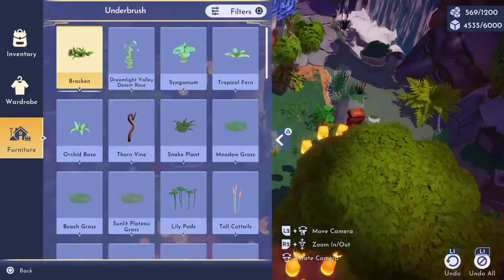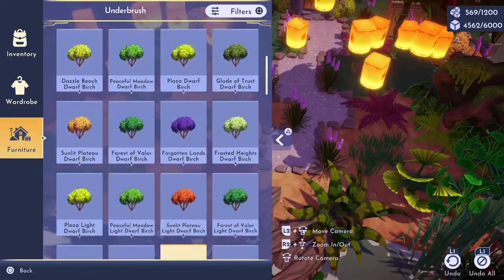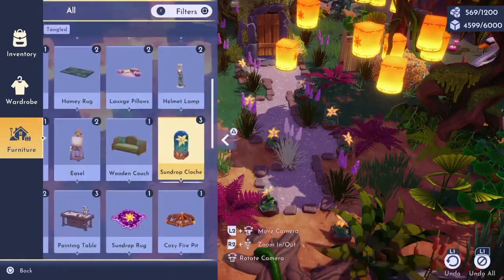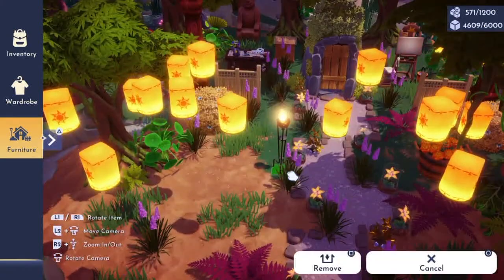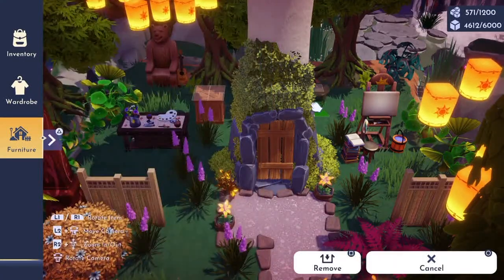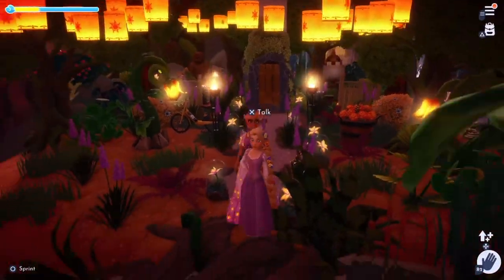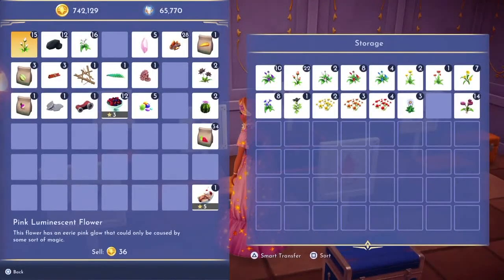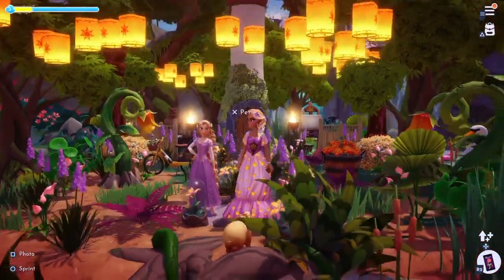RAPUNZEL'S TOWER BUILD- DISNEY DREAMLIGHT VALLEY (GAME LIKE GABRIELLA)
🎮🩷HI! 🩷HAVE FUN AND STAY A WHILE AND COZY UP WITH ME WHILE WE GLAM UP IN DISNEY DREAMLIGHT VALLEY! or while we fight bad guys as Batman in Arkham!

🩷Feel free to join my live streams everyday and we dont gatekeep here! Leave your channel in the comments if you're looking to join a truly inclusive and kind gaming community where we share and grow TOGETHER!